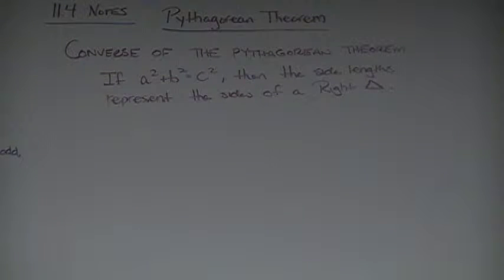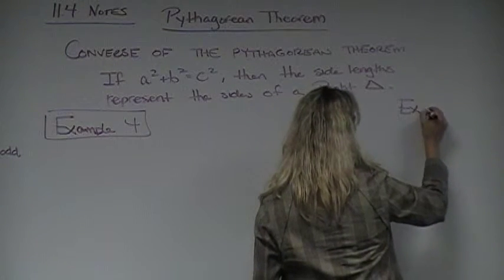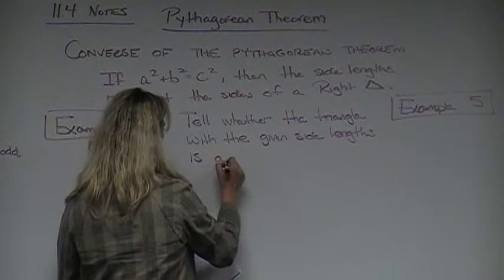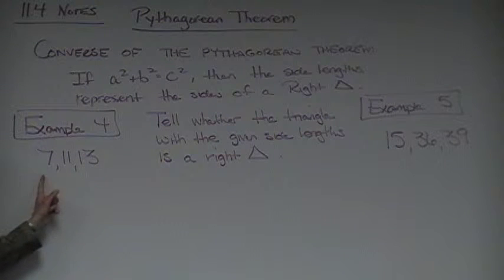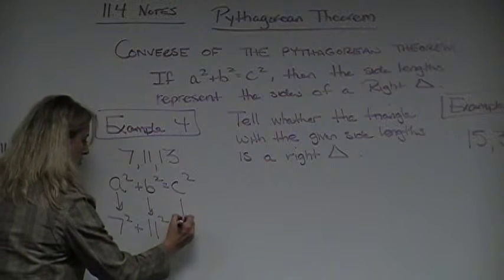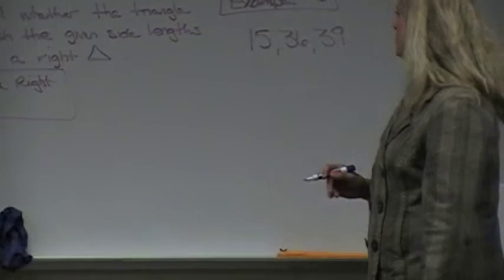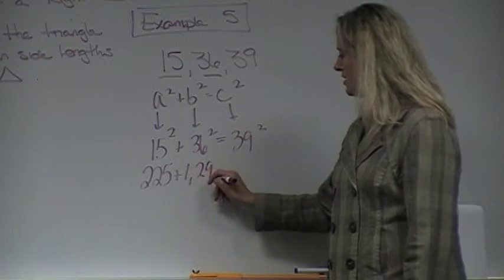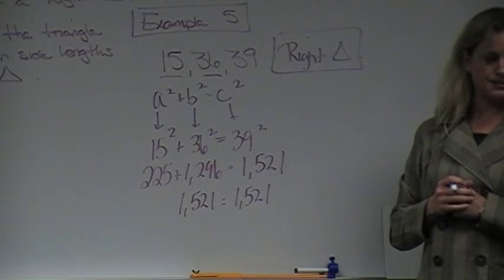LOWELL ALGEBRA 1 - Notes 11.4 Part 4 of 5